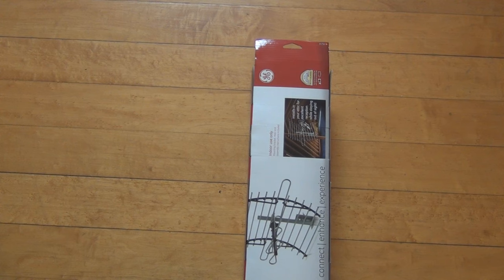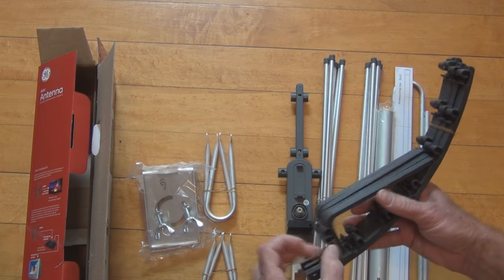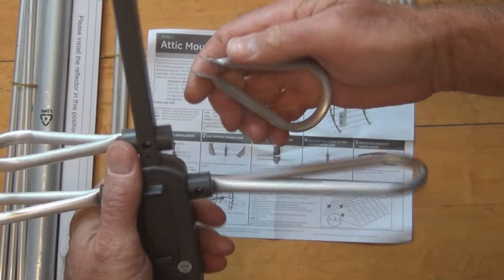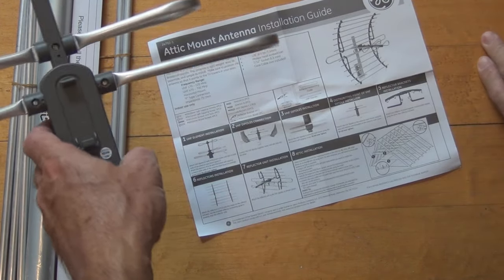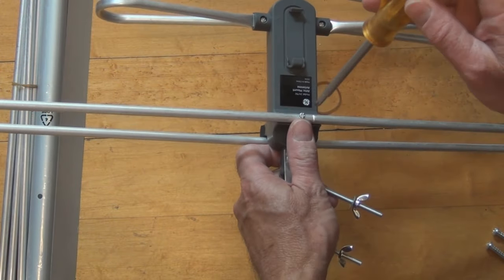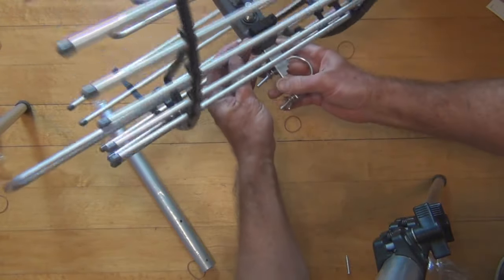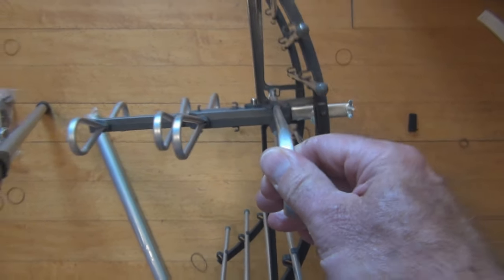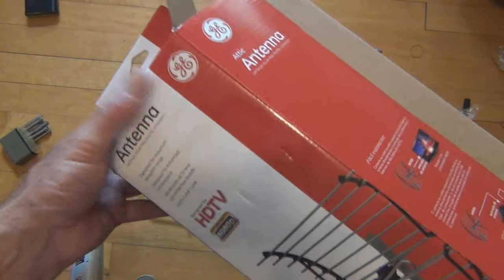GE 24792 Attic Mount Antenna Unboxing and Assembly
GE 33692(Newer Model)